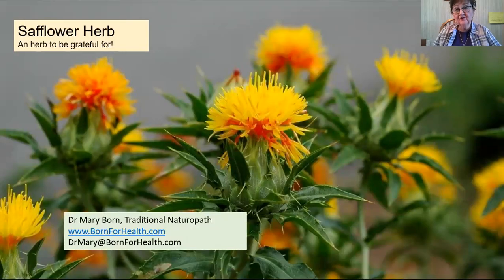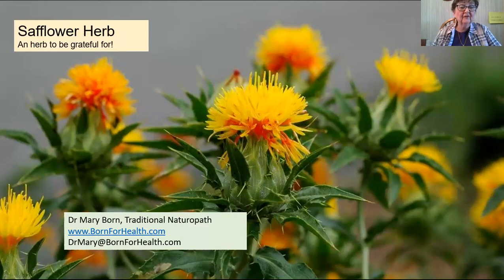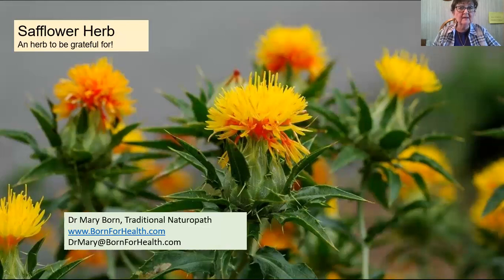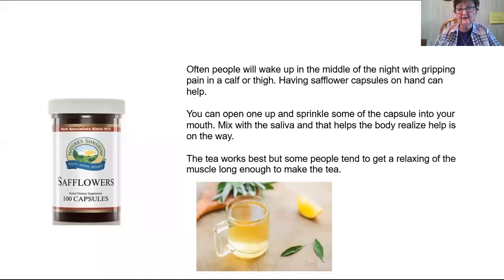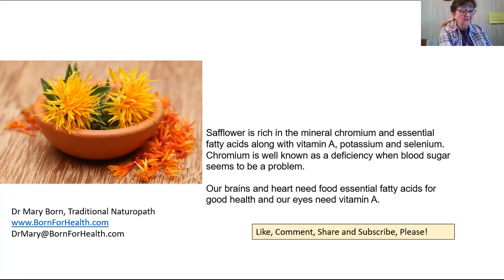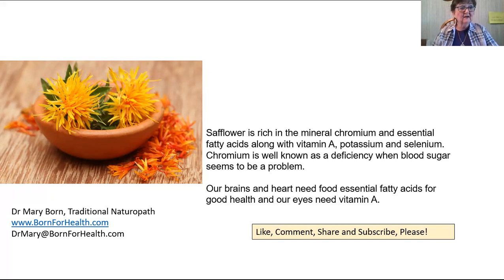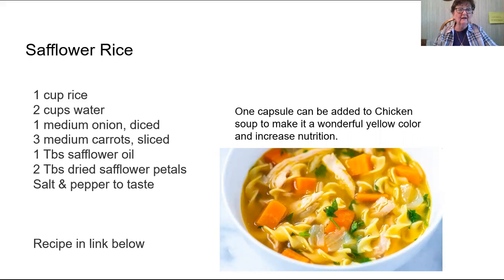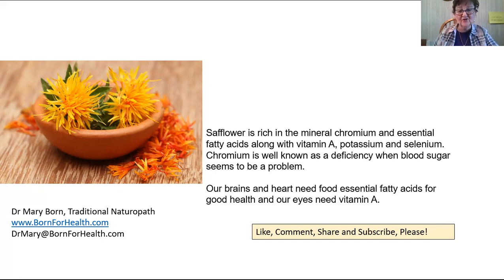H2H Preppy Herbalist Safflower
Safflower Rice recipe You can use two opened capsules of Safflower herb instead of the dried petals.